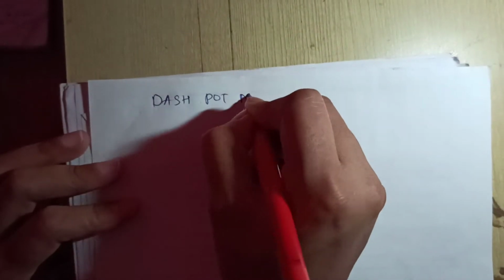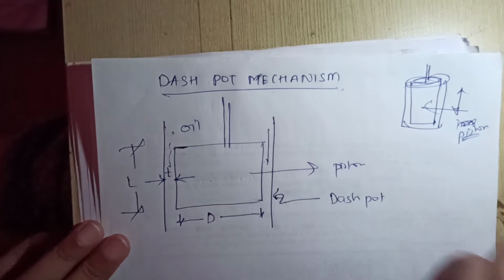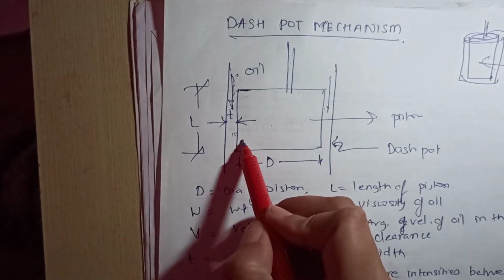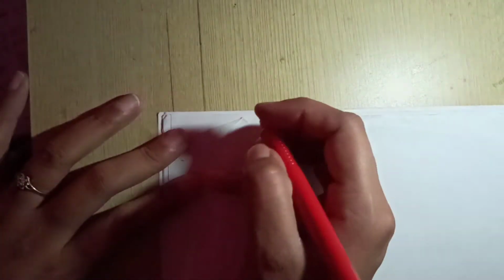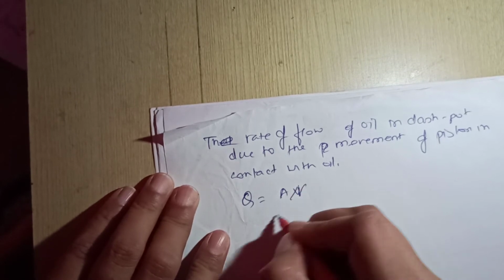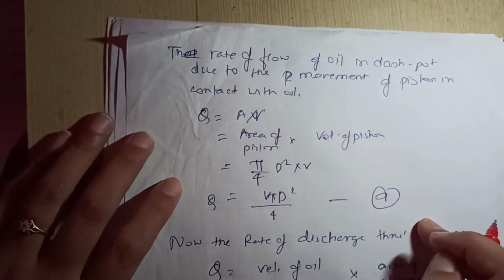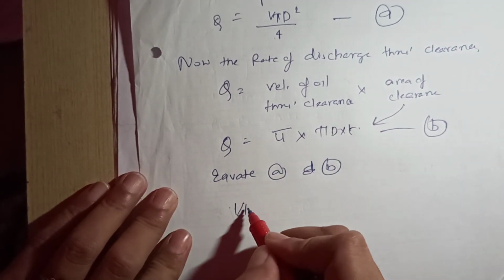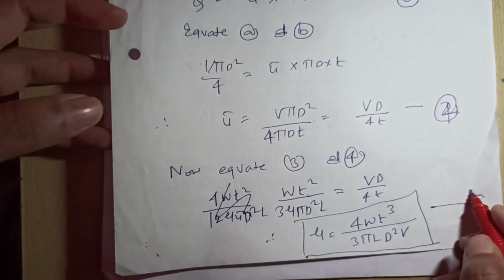Fluid Mechanics lecture by Renu Hujare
Dash pot Mechanism